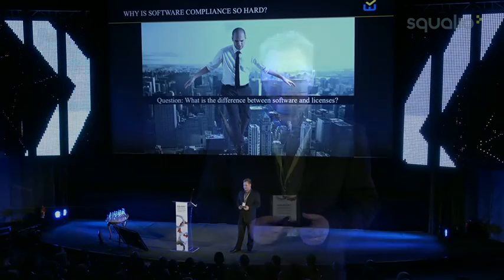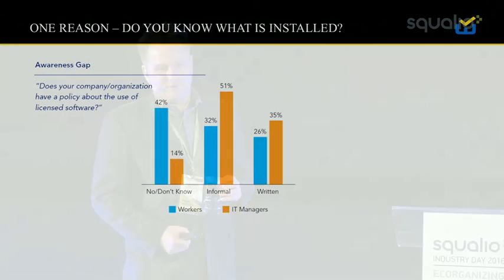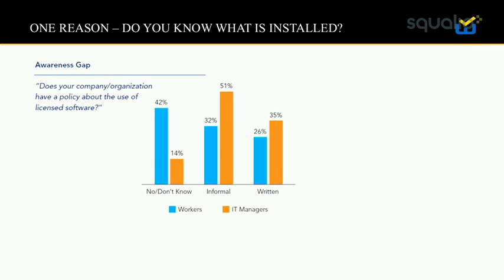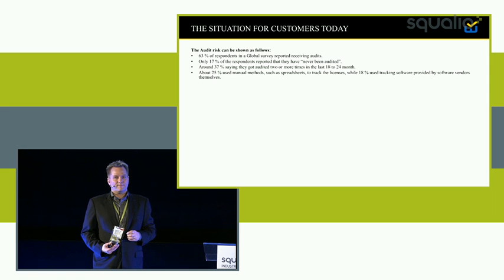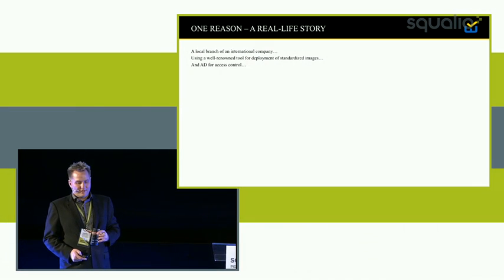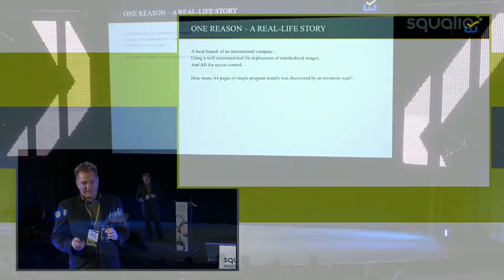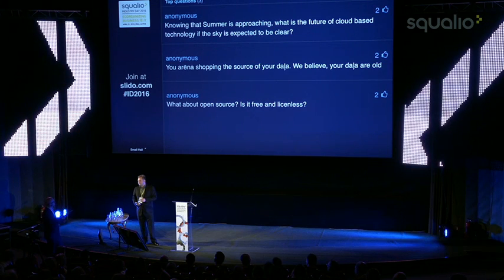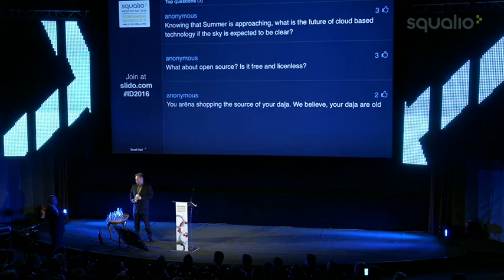VAGN KØHLER, Chief Technology Officer at LicenseWatch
KNOWS AND DON’T KNOWS ABOUT USABILITY AND ABILITY OF SOFTWARE, SQUALIO INDUSTRY DAY 2016